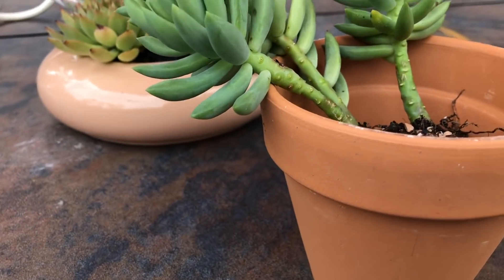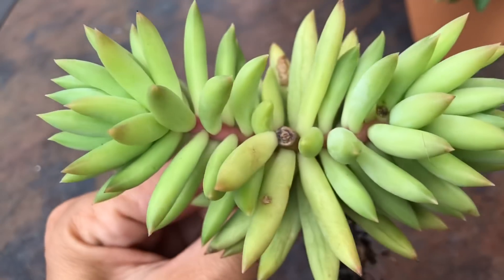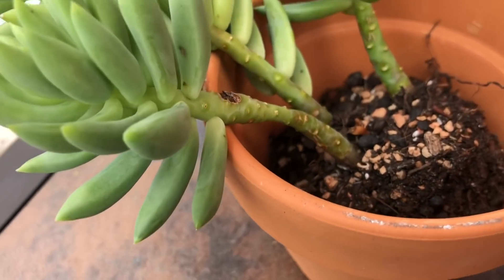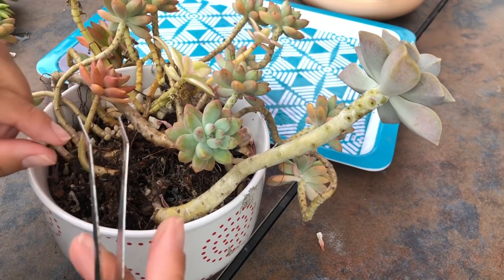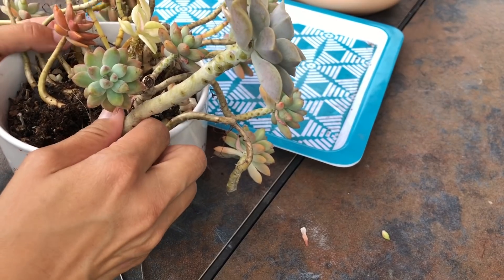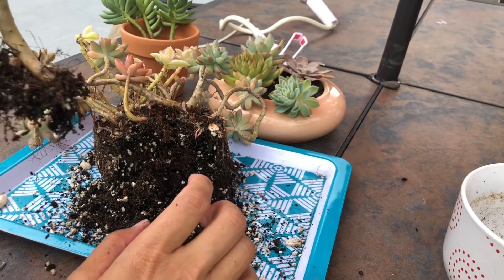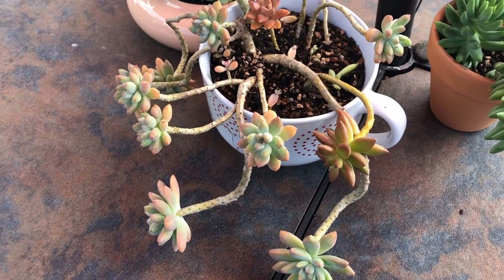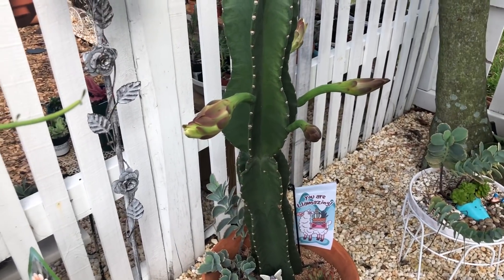Mealy bugs hiding in the root of the succulent 6/5/19